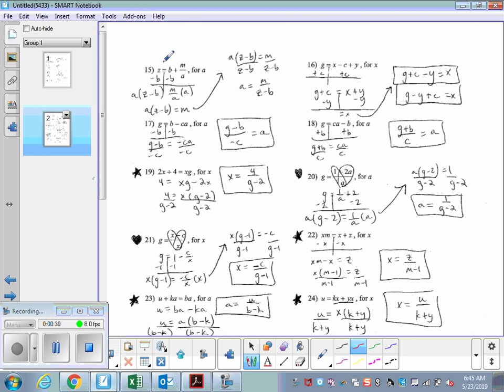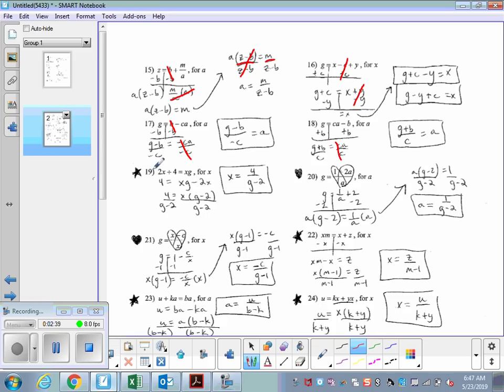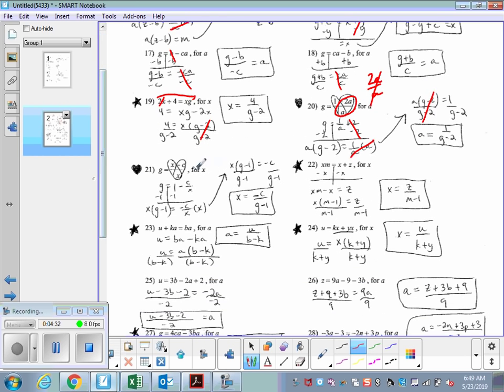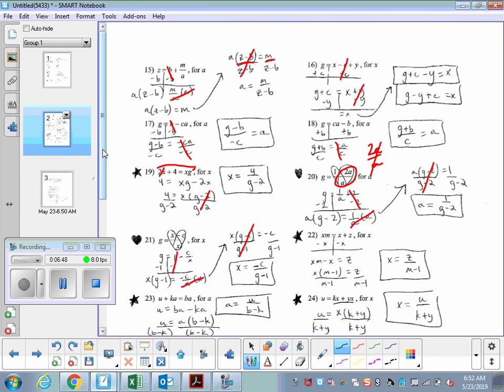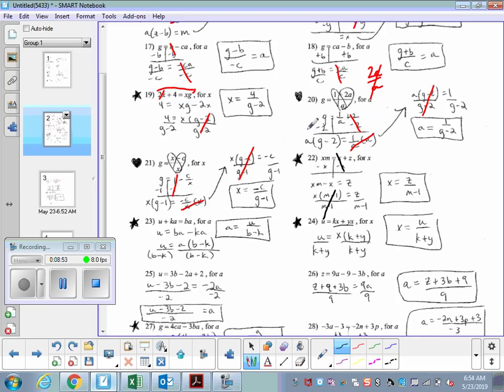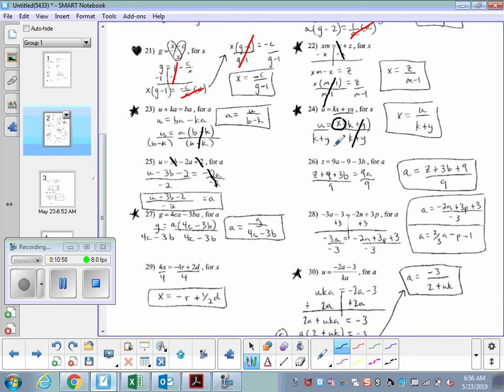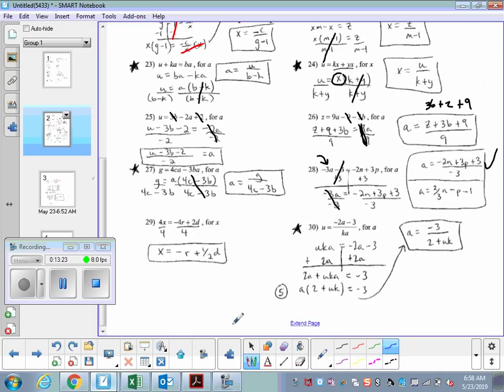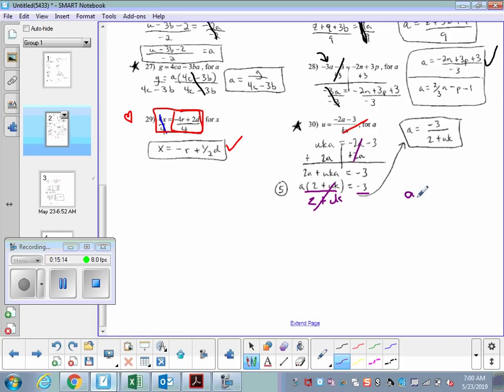M7H Solving Literal Equations - page 5